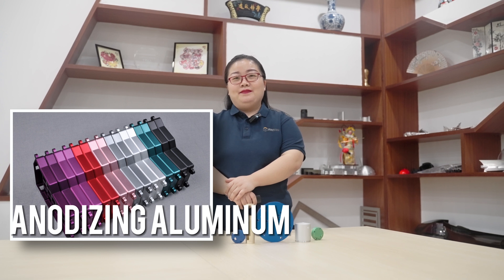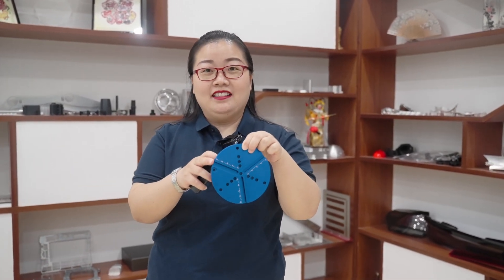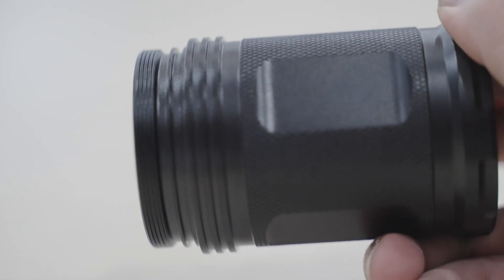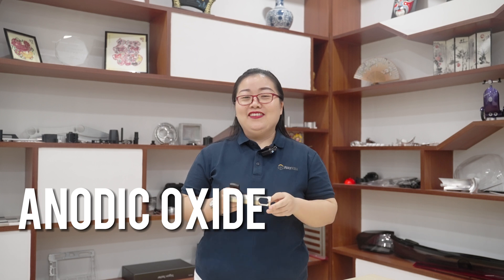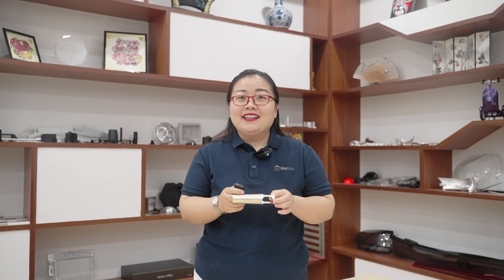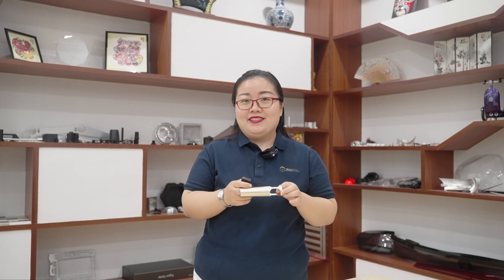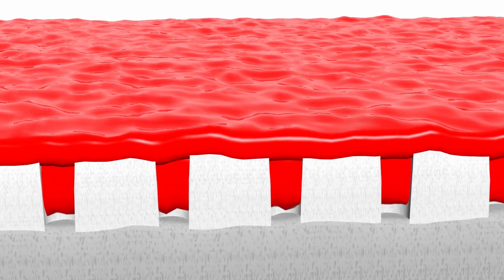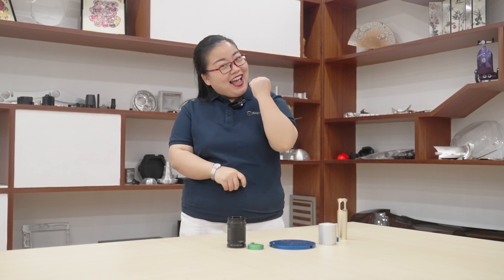Anodizing Aluminum: Types, Benefits, and Process Explained | WayKen Rapid Manufacturing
In this video, Fabiana from Wayken Rapid Manufacturing discusses the process of anodizing aluminum. She explains the different types of anodizing available and the advantages of each. She also outlines the steps involved in the anodizing process, including pre-treatment, anodic oxide, rinsing, coloring, and sealing. Throughout the video, we provide helpful tips and insights for achieving the best results with anodized aluminum.